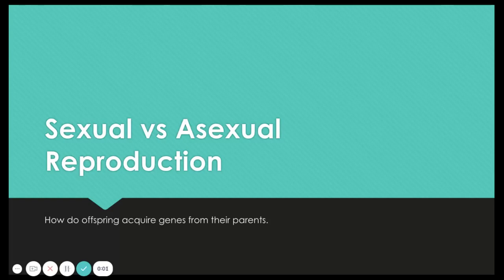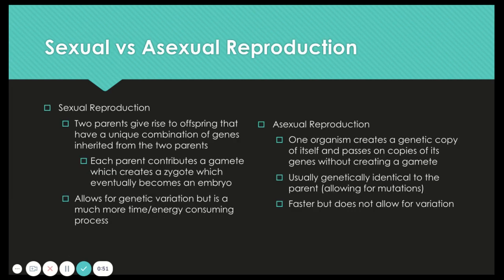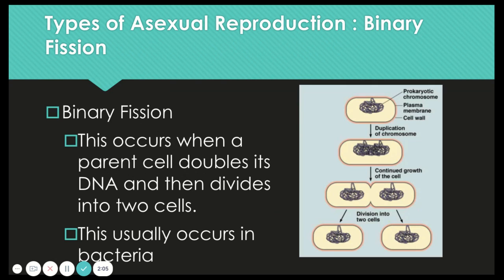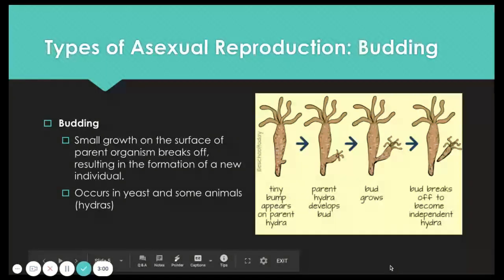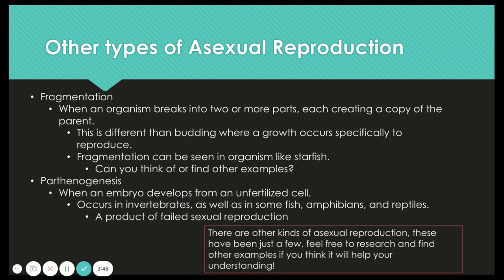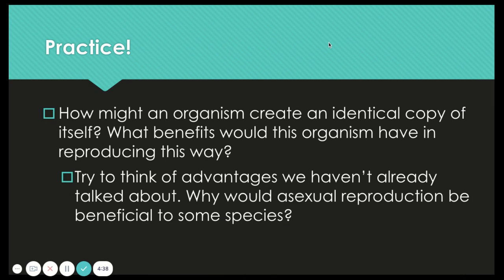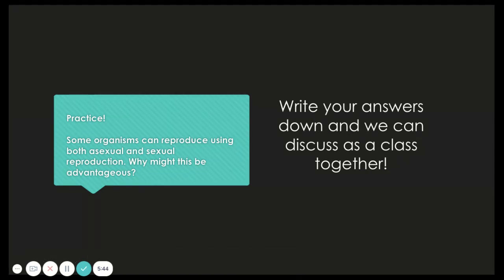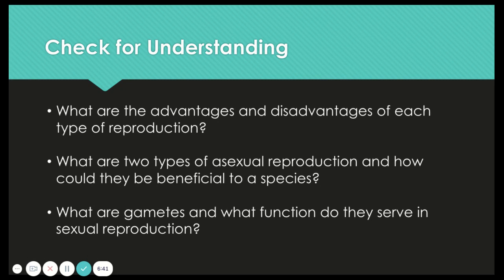Sexual vs Asexual Reproduction Lesson 1 pptx Google Slides